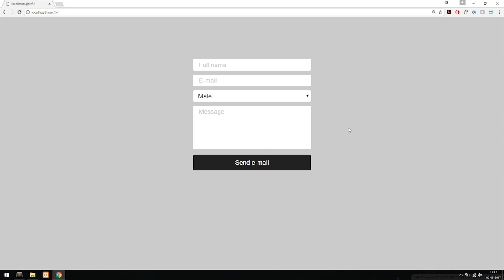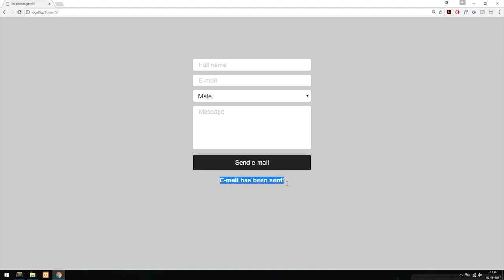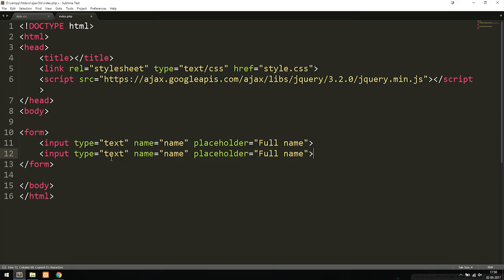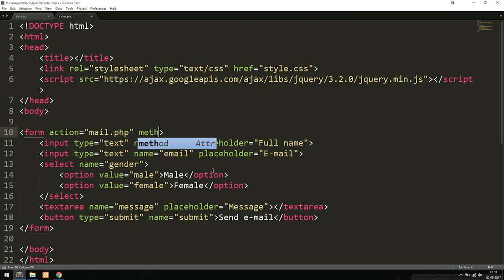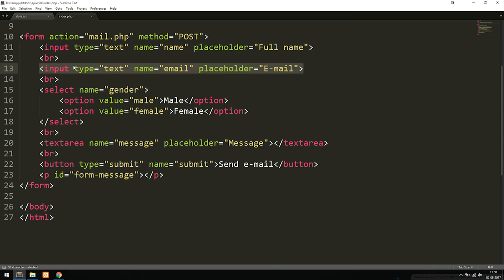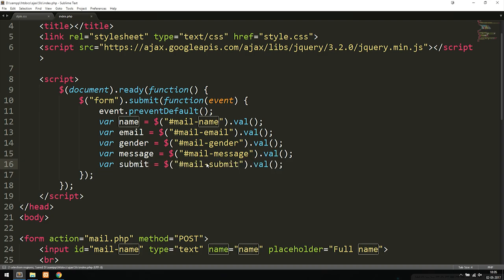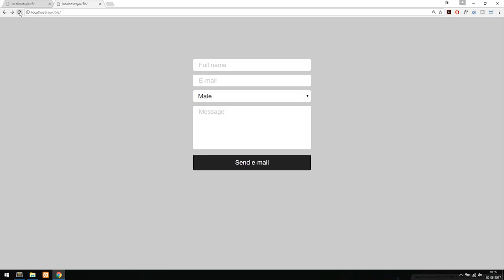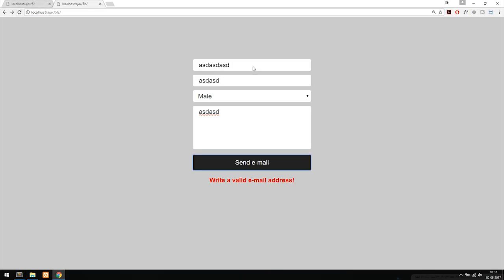5: How to validate a form using AJAX - Learn AJAX programming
How to validate a form using AJAX - Learn AJAX programming. In this lesson I will teach how to validate HTML forms using jQuery and AJAX.

AJAX for beginners is a how to series that teaches AJAX to people who are just starting out learning programming. The course teaches how AJAX scripting can be made easy and teaches how to create instant loading on your website withour needing to refresh the browser each time, and much more. Creating dynamic websites with AJAX is easy and should not be seen as otherwise, which is why we want to explain the language in a easy to understand way for beginners.